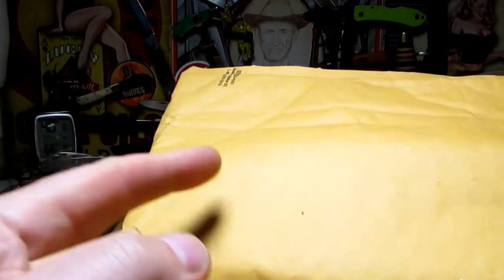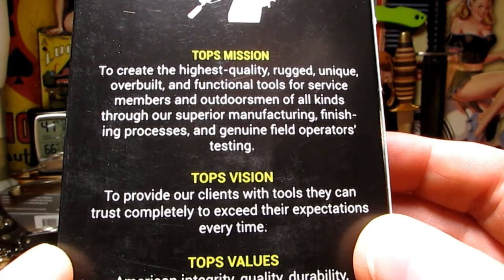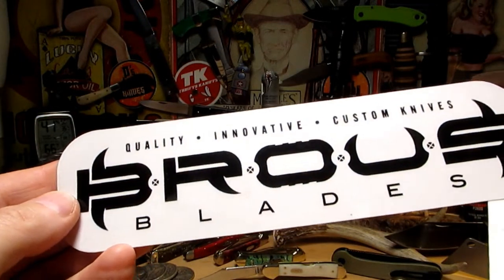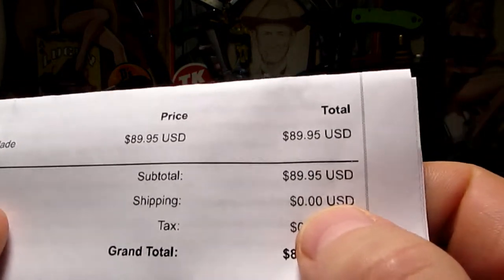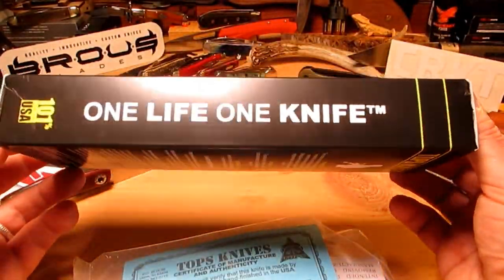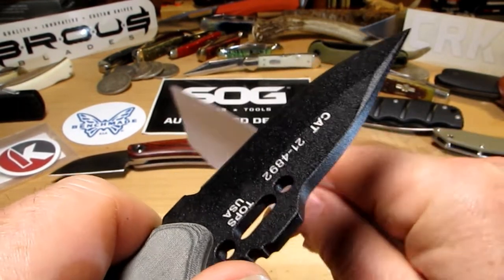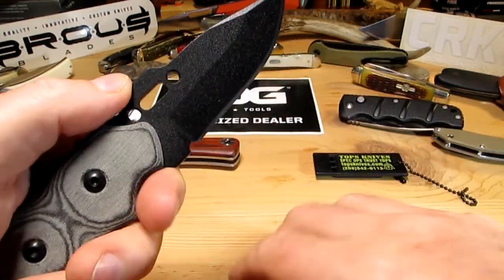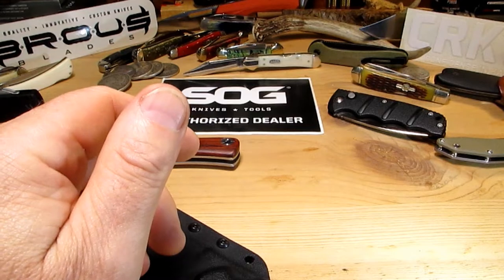TOPS C.A.T. 200 Fixed Blade Knife - Unbox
TOPS C.A.T. 200H-02 G10 Fixed Blade Knife Black Blade.
Tops C.A.T. (Covert Anti-Terrorism)

Tops Knives Baja 3.0

Streamlight 66318 MicroStream Ultra 45 Lumens Compact Tactical Flashlight with AAA Alkaline Battery

Powertac M5 Holster Bundle 1300 Lumen Rechargeable LED Flashlight and Hard Shell Kydex Holster

Spyderco YoJumbo Specialty Folding Knife with 3.98" CPM S30V Wharncliffe Blade and Black Coarse-Textured G-10 Handle - PlainEdge - C253GP

Spyderco YoJumbo Specialty Folding Knife with Black Wharncliffe Blade and Black Coarse-Textured G-10 Handle - PlainEdge - C253GPBBK

Spyderco Yojimbo 2 Specialty Tactical Folding Knife with 3.2" CPM S30V Steel Black Wharncliffe Blade and Durable Black G-10 Handle - PlainEdge - C85GPBBK2

Spyderco Yojimbo 2 Compression Lock

VEVOR Ball Vise 5" Engraving Setting Tool 360°Rotation Engraving Block Vise 34 PCS Attachment Jewelry Engraving Block Tools Standard Block(5inch)

Moneysworth & Best Mink Oil-Tub (6.5-Ounces)

CIVIVI Pocket Folding Knife with 14C28N Blade Micarta Handle, Button Lock Elementum Knife for EDC C2103B (Olive)

The CIVIVI RIFFLE in Brown Micarta Handles SANDVIK 14C28N Stonewashed Drop Point Blade.

CIVIVI Riffle Damascus Pocket Knife - 3.5-Inch Drop Point Blade

Crosman 2240 Bolt Action CO2-Powered .22 Pistol

CIVIVI Deep Carry Pocket Clip for EDC Knife, Pack of 2 Different Clips with Different Screw Holes

uxcell M2x4mm T6 304 Stainless Steel Flat Torx Head Screw 50pcs

Bear & Son Cutlery CB00 Cocobola Gold Rush Bowie with Leather Sheath Knife, 14 3/4"

Otter-Messer 3-Rivet Folder

Mercator Black Cat Carbon Knife

Mercator Black Cat Stainless Lockback Knife

Otter - Messer Mercator Brass Large Carbon

OTTER-Messer Mercator Copper Lockback

Otter - Messer Mercator Stainless

Kizer Begleiter Pocket Folding Knife, Tanto Blade with Carbon Fiber Handle - Ki4458T3

Victorinox Swiss Army Pioneer Knife, Black, 91mm
Rough Ryder TADPOLE (Angry Watermelon)

PowerTac M5 Tactical Flashlight

CIVIVI Imperium Front Flipper Pocket Knife with Nitro-V Blade, Thumb Stud and Flipper Tab In GOLD - SILVER or COPPER

Drop + Bradford Guardian 3.5 Fixed Blade Knife with Leather Sheath

BOKER USA 01KALS74DES / Kalashnikov Pocket Knife - Folding Pocket Knife - 3.25" Blade

Boker BOKAKALS74BKS Plain Edge Black Knife

Briwax Original Furniture Wax 16 Oz - Dark Brown

2 - Lucas Fishing Reel Oil "Works Great On Knife Pivots & Bearings"